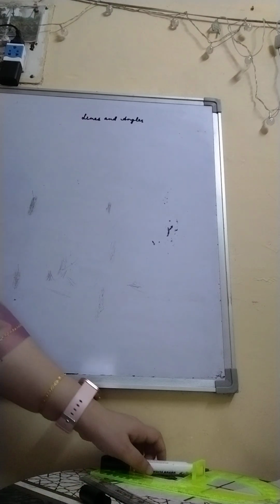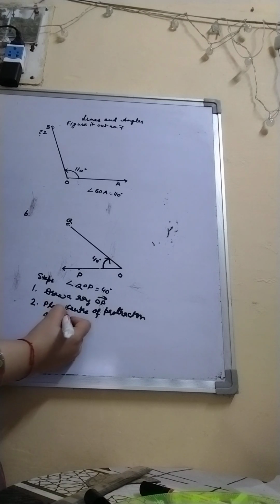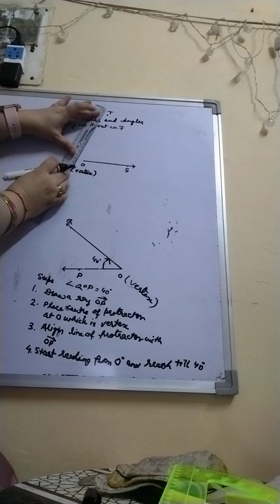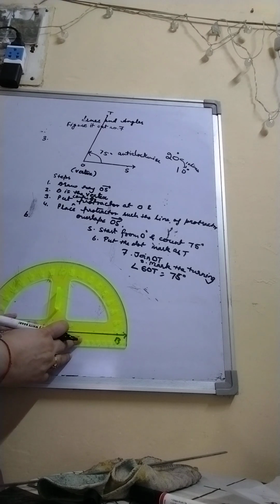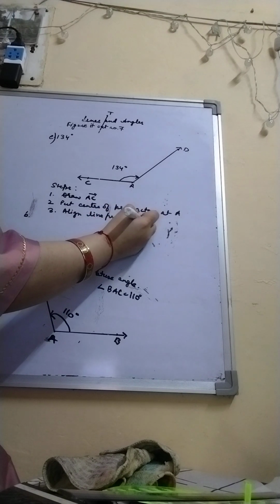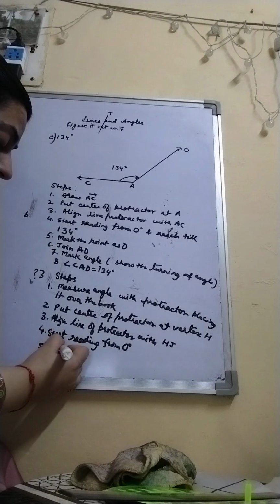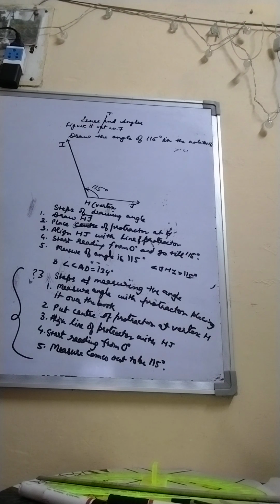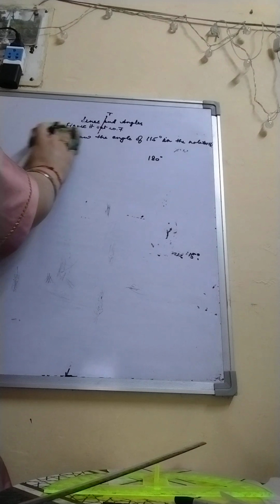figure it out no.7practice questions learning making angles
This video covers all the practice questions of ncert class 6 chapter lines and angles